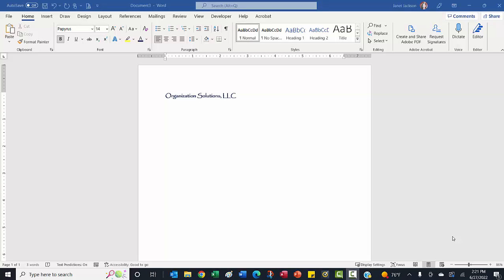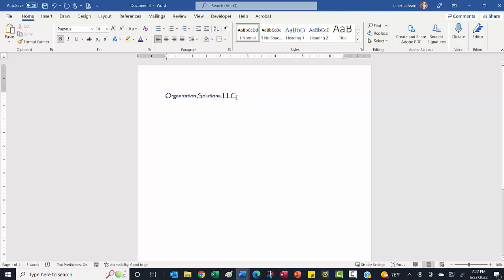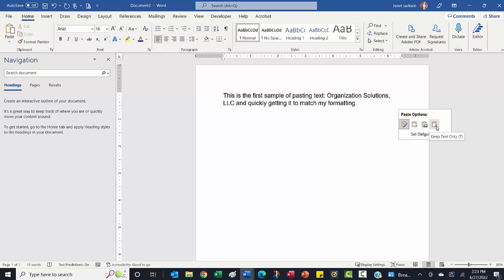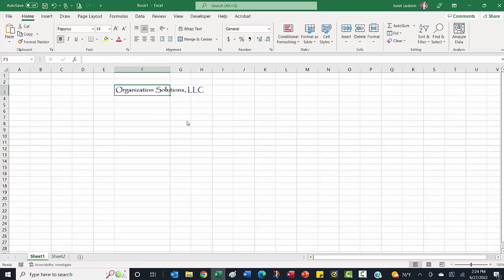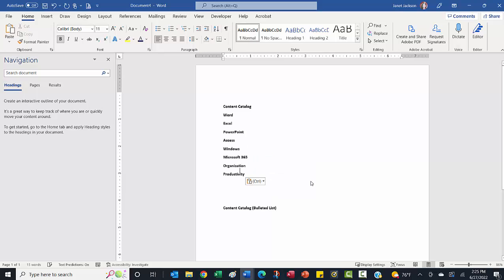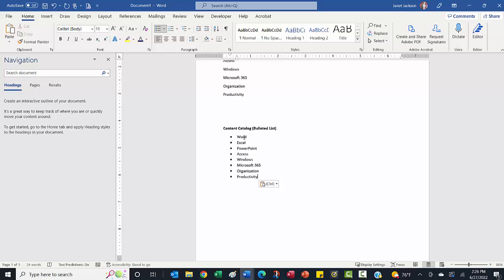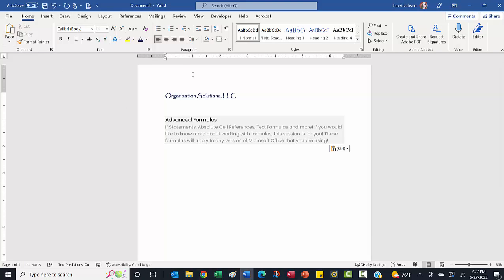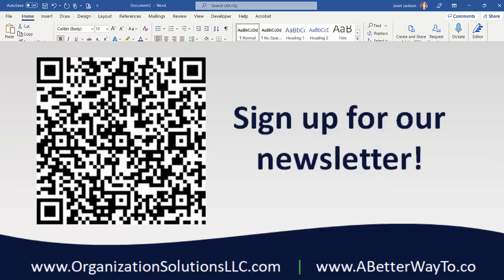How to Paste Text Without the Formatting in Microsoft Office [A-ha #156]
How to Paste Text Without Pasting Formatting in Microsoft Word, Excel, Outlook and PowerPoint.

Frustration: You copy and paste text and then have to fuss with formatting to get it to match where you’ve pasted it.
Solution: Use one of the Paste Text Options to “Keep Text Only” and stop fussing with formatting!

Want to go deeper on the tools mentioned?
We recommend these eLearning sessions:
Want more quick A-ha tips…

Janet